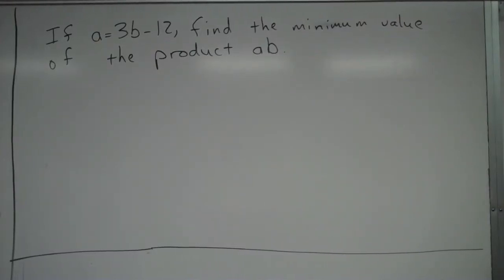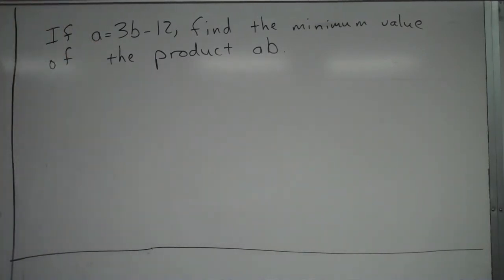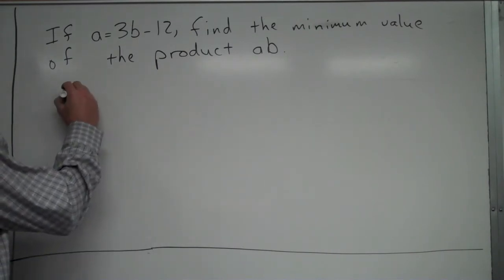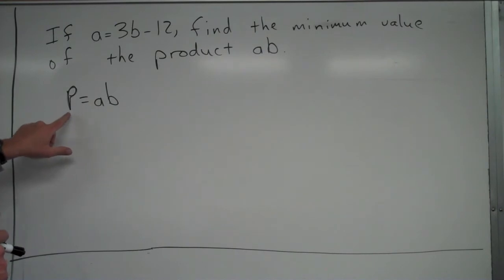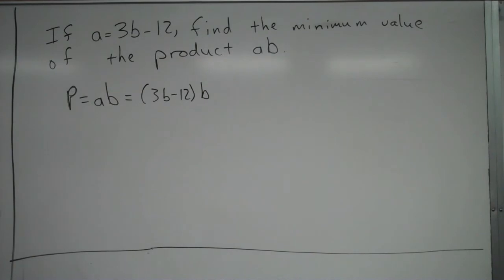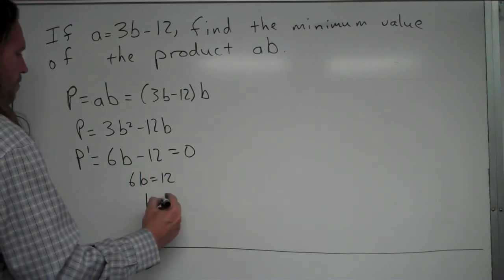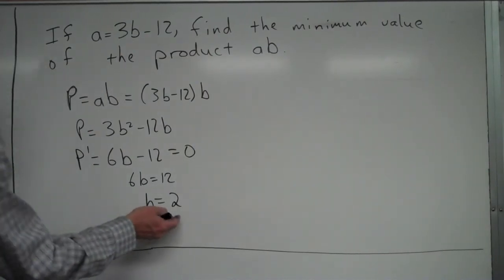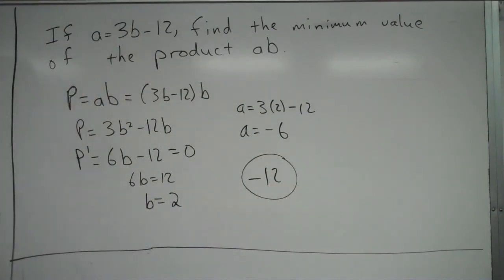Optimization example 2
Optimization example